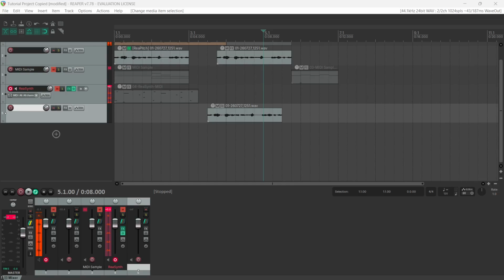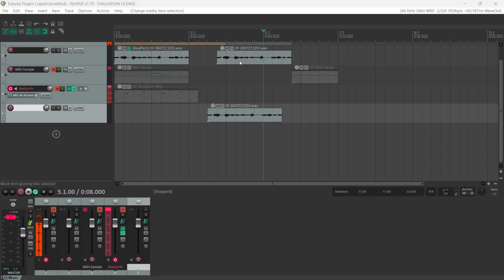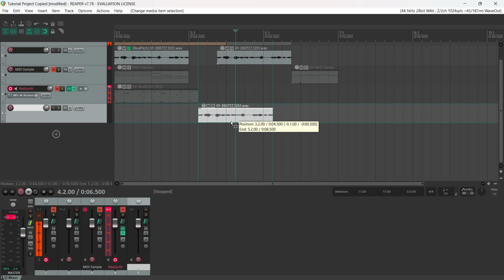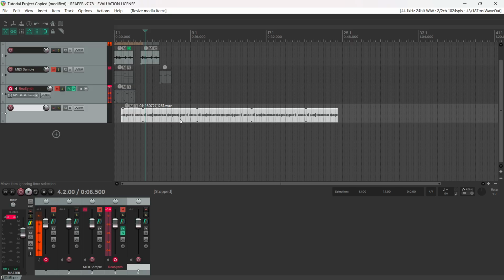How To LOOP In REAPER (QUICK & EASY) 2026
In this video, I'll show you how to loop in reaper. This is a full guide on how to set up and utilize looping features in reaper for your audio projects in 2026. In case you've been trying to create seamless loops in reaper, this is the video you need to see!